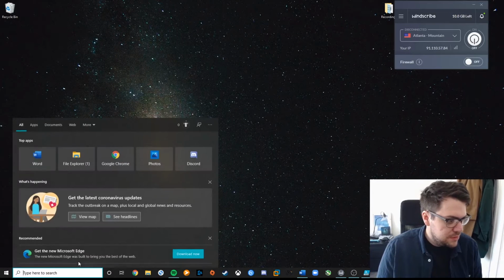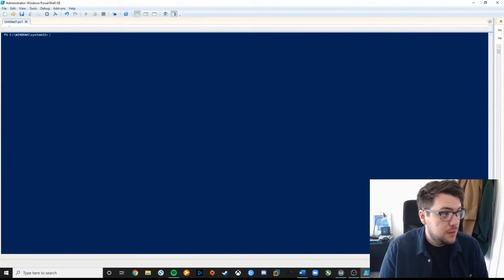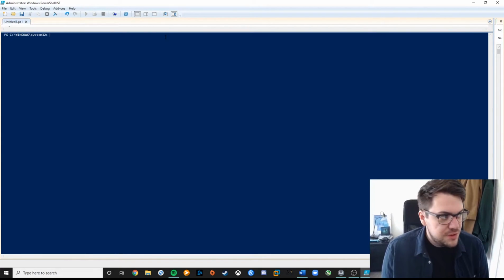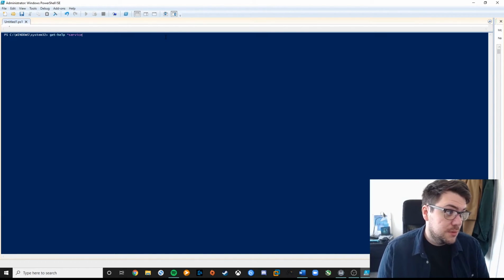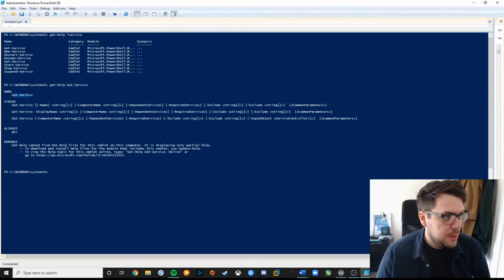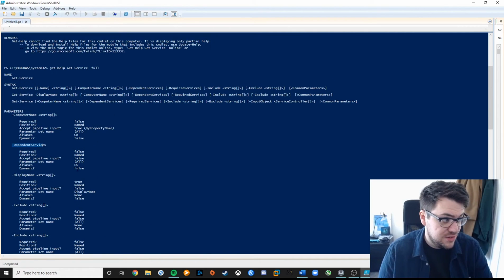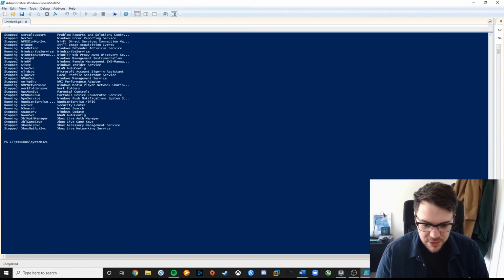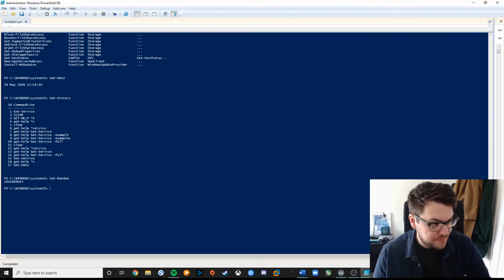Learn PowerShell: The ONLY command you need Episode 1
-- Graded --